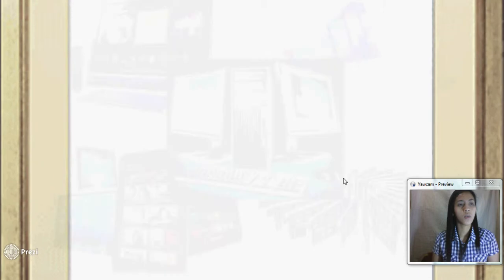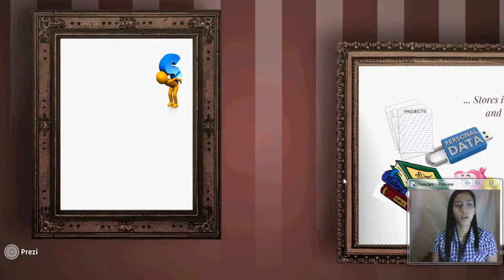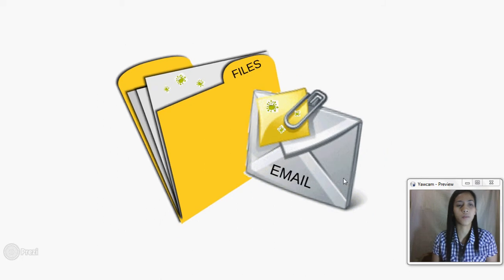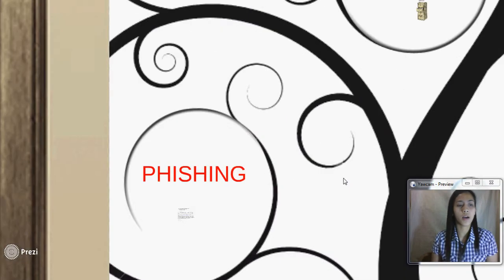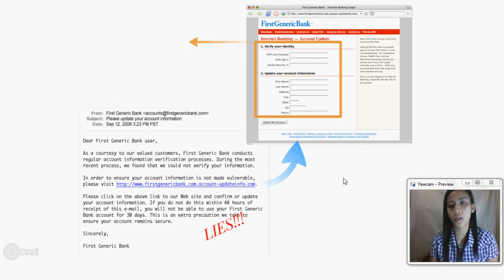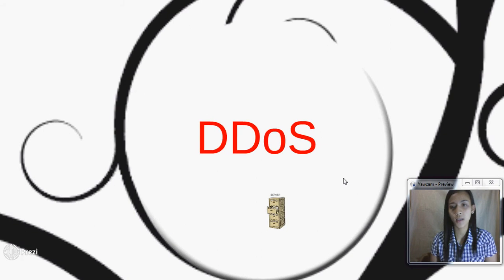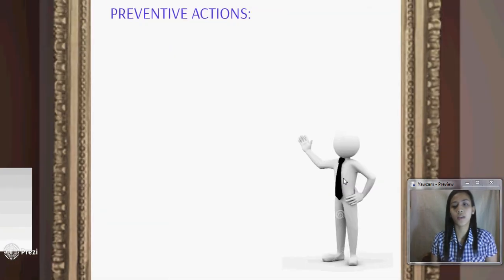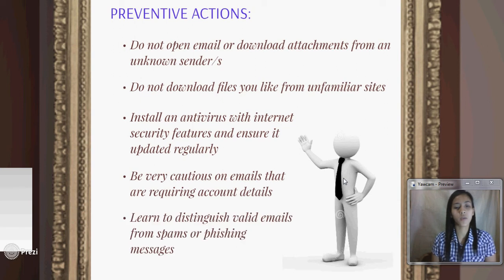Guidelines and Dealing with Computer Threats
TechTalk Video for Computer Threats